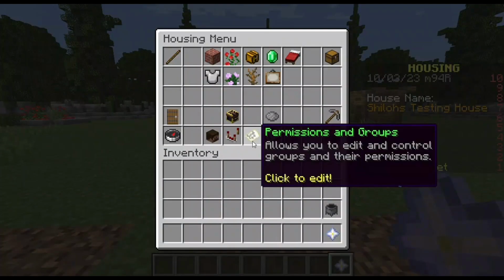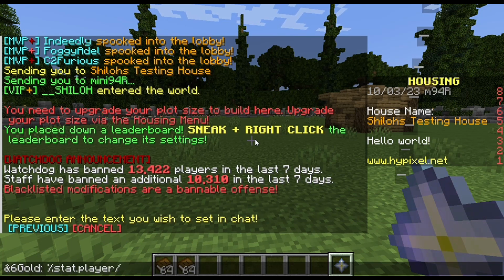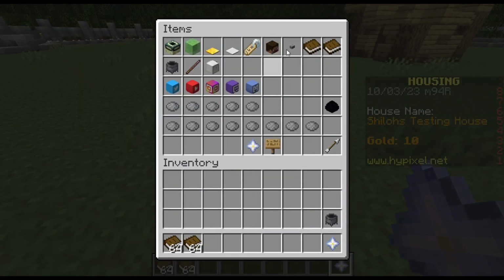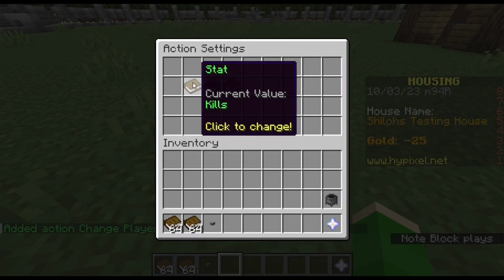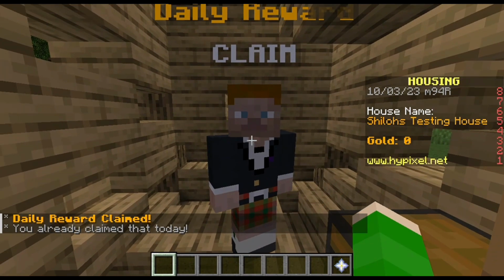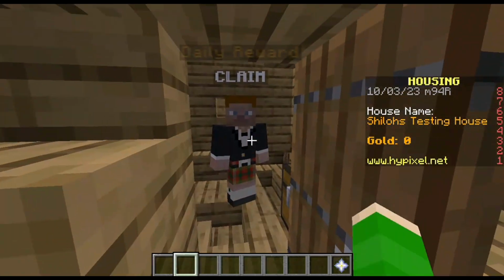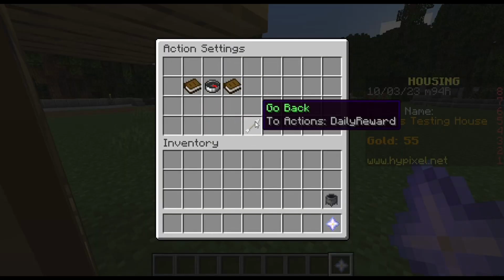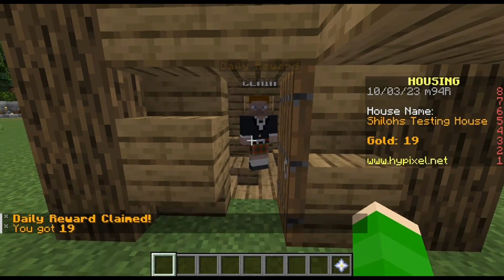How To Use Hypixel Housing Stats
Intro: 0:00
Leaderboards: 0:36
Scoreboard: 1:33
Button Shop: 3:08
NPC Interactions: 5:08
Add Random Statistics: 7:35
Outro: 9:32

*Music*
Music from uppbeat (free for creators!)